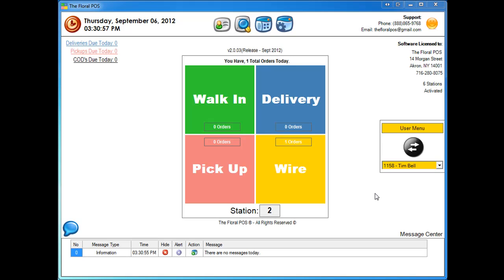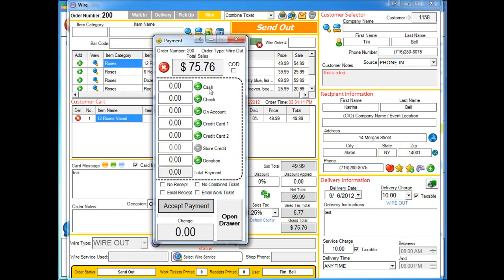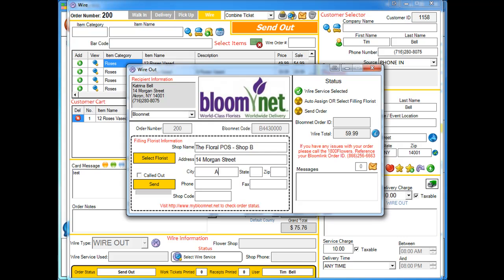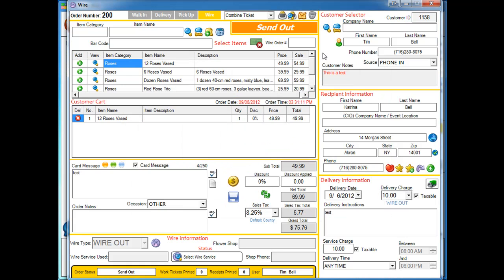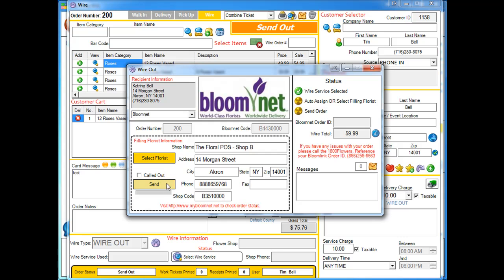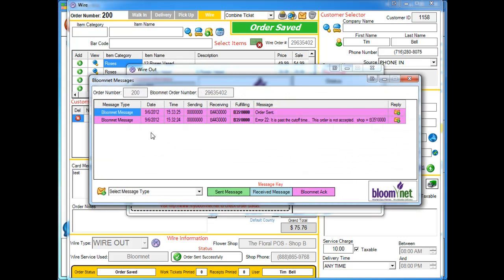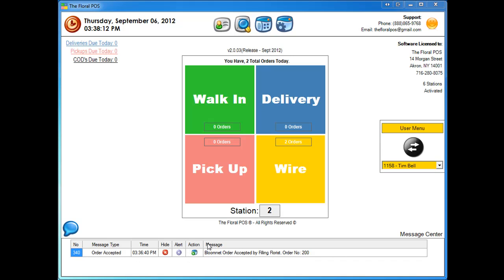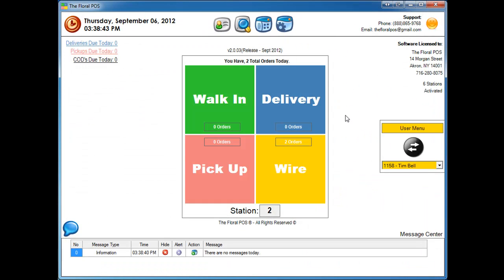How To - Bloomnet Wire Out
This video will show you how to wire an order out using the Bloomnet Interface